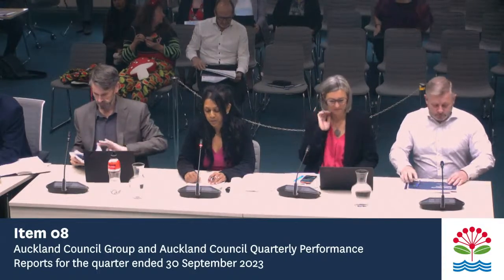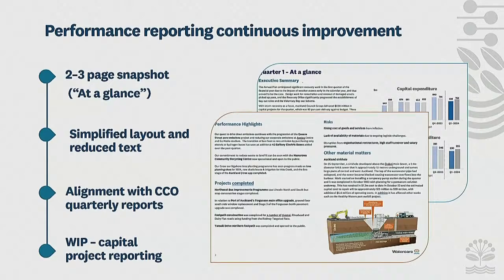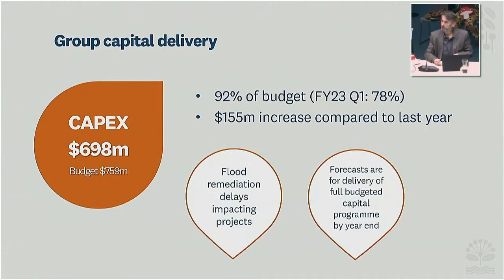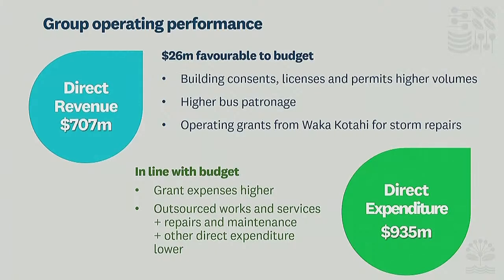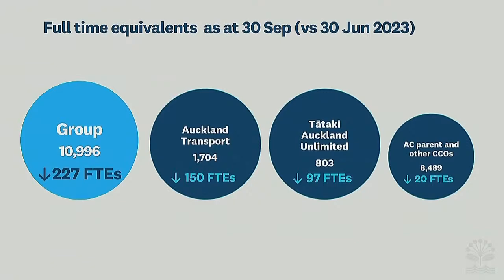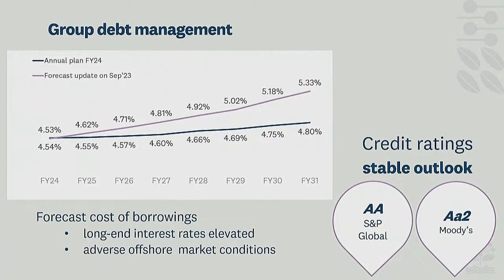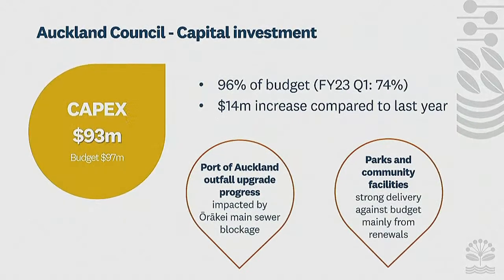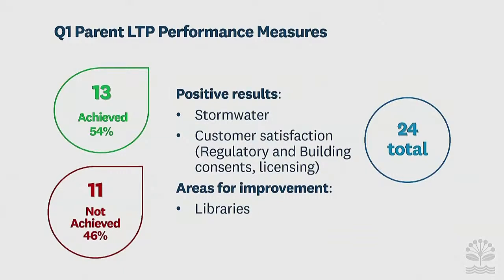14.12.23 - Governing Body - Item 8